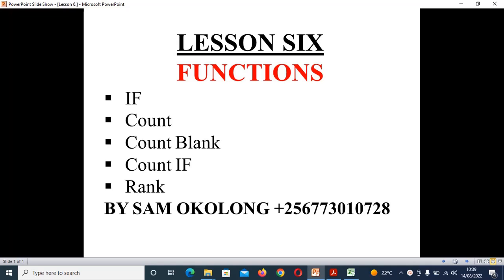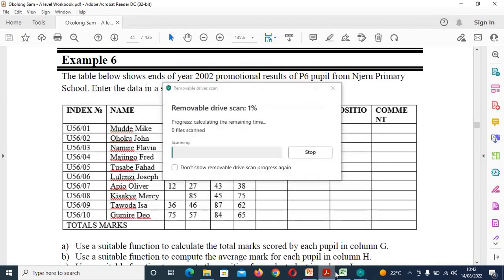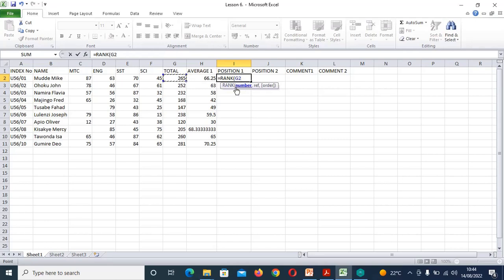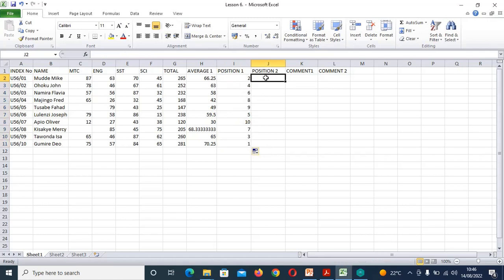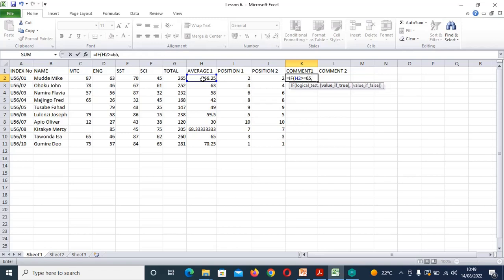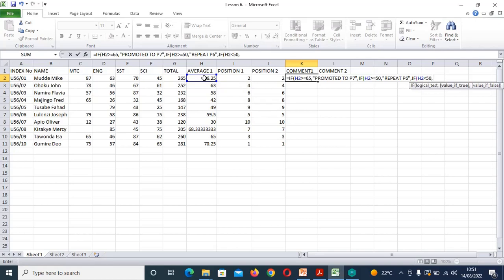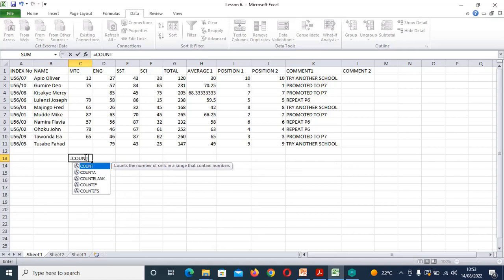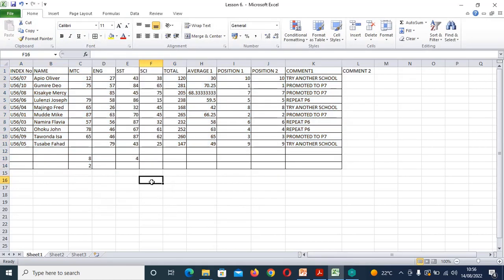Spreadsheet 5: Functions part 2